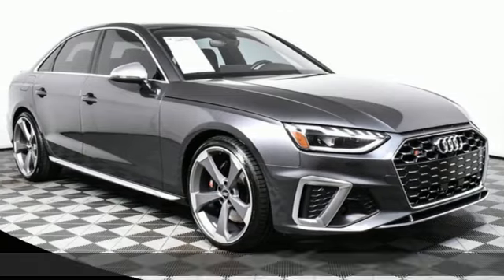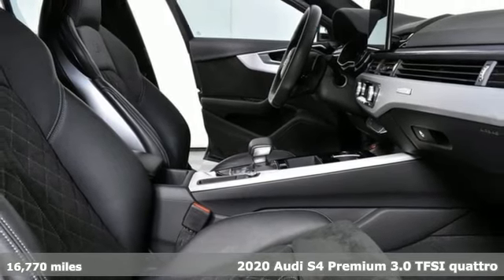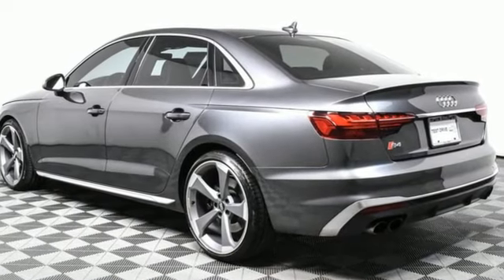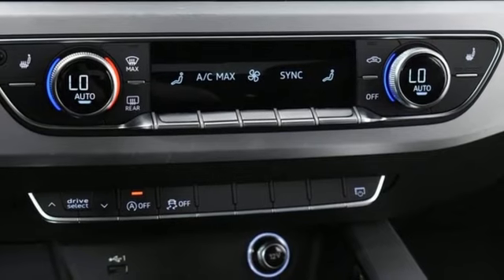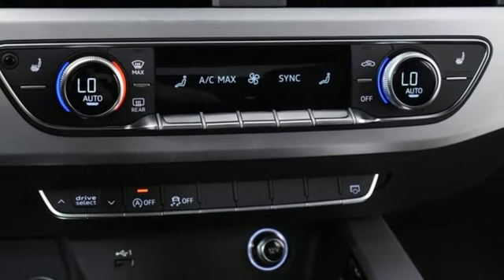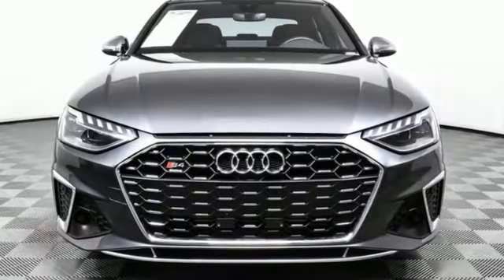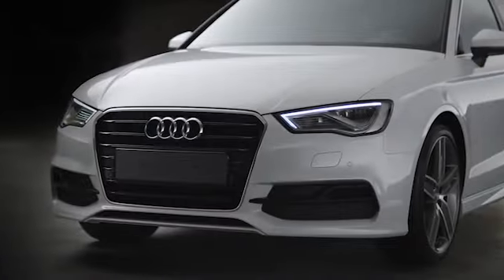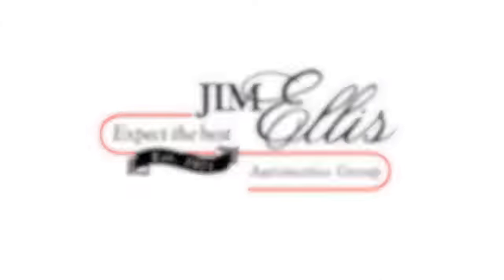Used 2020 Audi S4 Atlanta Alpharetta, GA A23606A - SOLD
Year: 2020
Make: Audi
Model: S4
Trim: 3.0T Premium
Engine: 3.0L TFSI
Transmission: 8-Speed Automatic
Color: Gray
Interior: Black
Mileage: 16770
Stock #: A23606A
VIN: WAUA4AF40LA052409

Address:
5805 Peachtree Boulevard